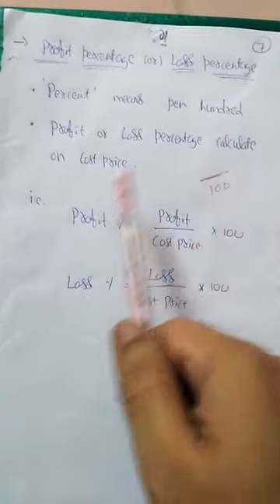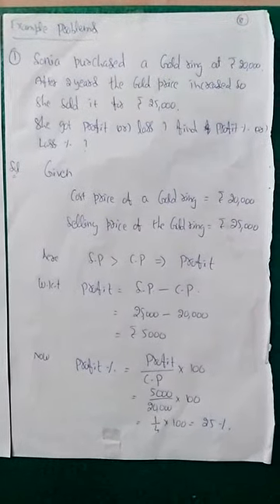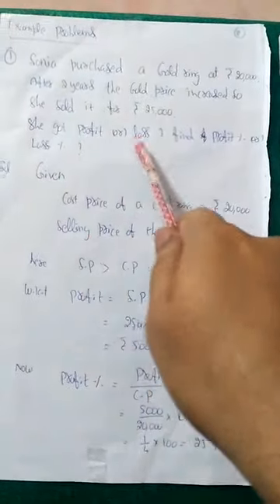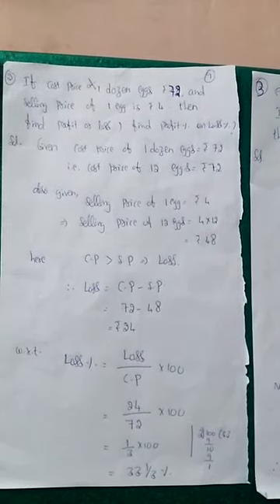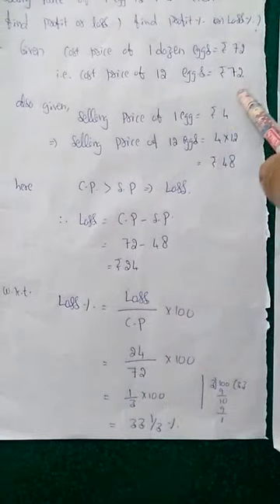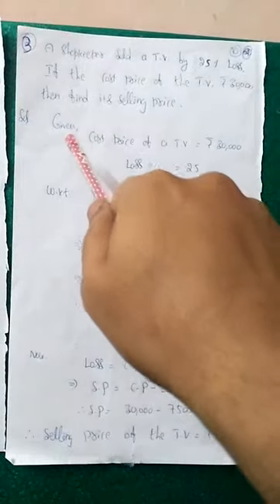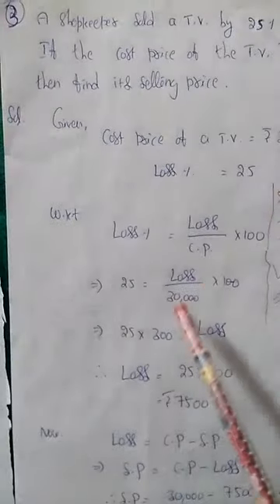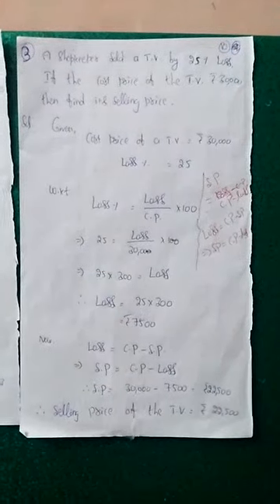01.06.20, class 5, Mathematics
Life Mathematics, Part 2